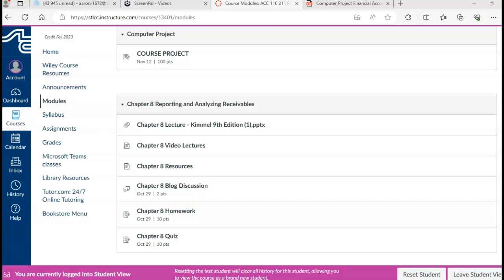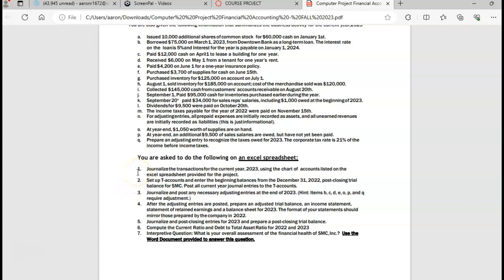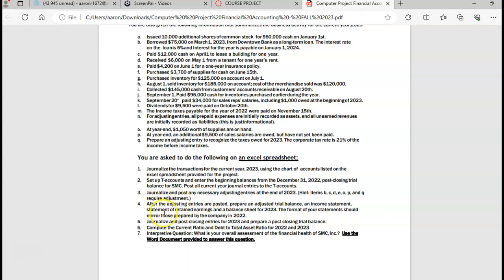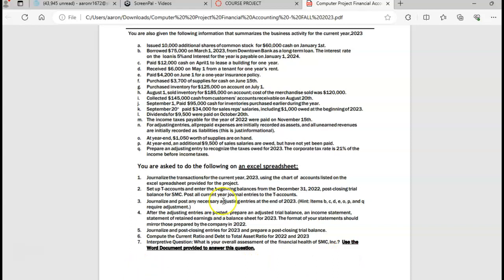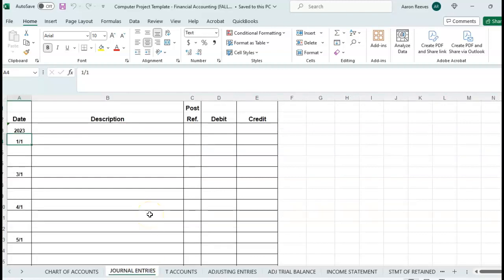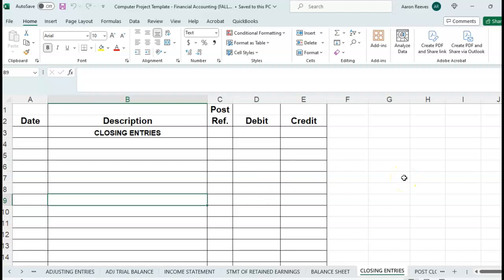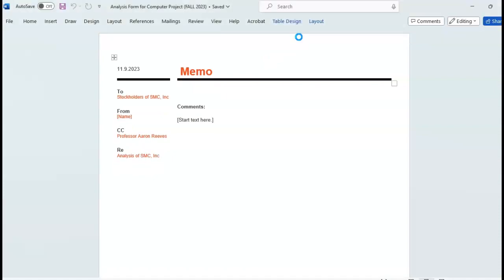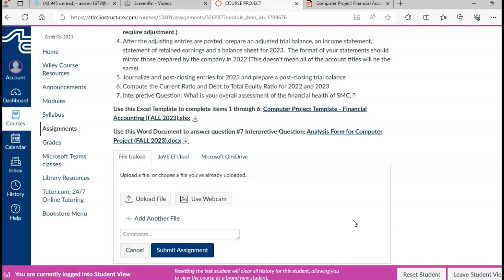Financial Accounting Course Project Video